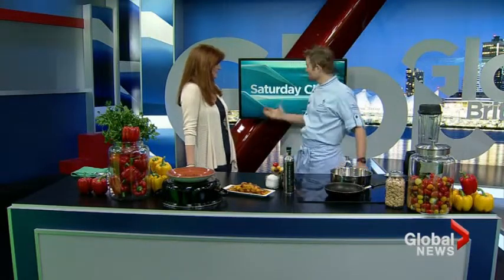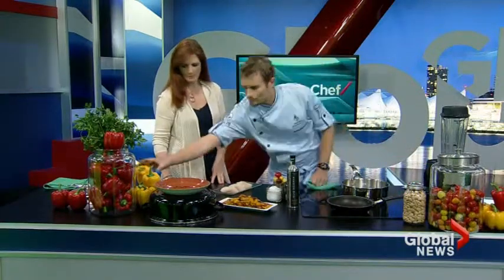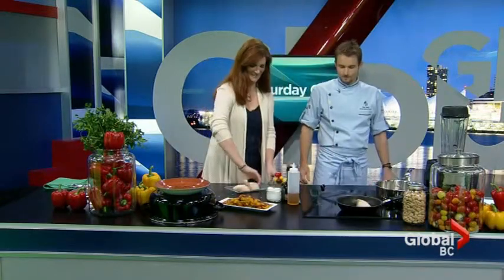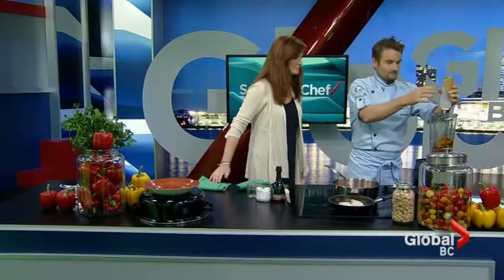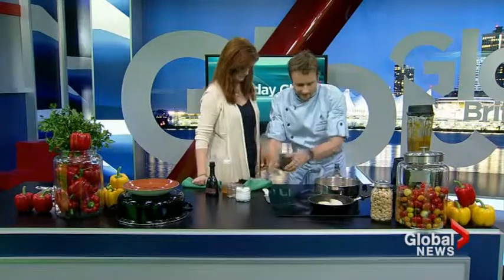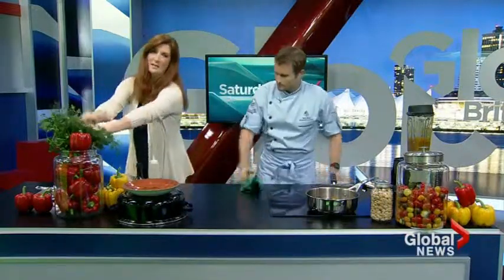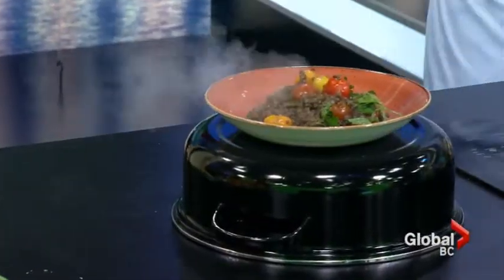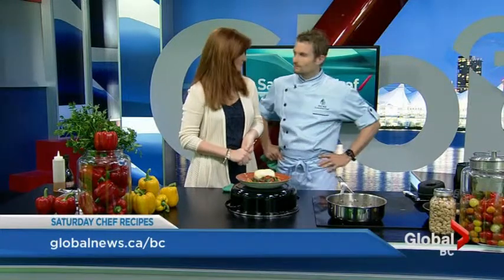Windset Farms: Seared Halibut with Bell Pepper Purée with Chef Ned Bell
Windset Farms presents Chef Ned Bell from the Four Seasons in Vancouver on Global TV's Saturday Chefs program. We're proud to showcase this fresh, elegant seared halibut and Maestro® puree with a Symphony™ Heirloom Tomato and beluga lentil salad.

Seared Halibut with Maestro® Purée:

Ingredients:

4 5oz pieces fresh halibut
3 Maestro® Sweet Bell Peppers, seeded
2 1/2 Tbsp almonds, crushed
1 tsp salt
1 tsp black pepper, ground

Beluga Lentil and Symphony™ Heirloom Tomato Salad

Ingredients:

2 cups Symphony™ Heirloom Tomato Ensemble, halved
1 cup black beluga lentils
2 cups water, salted
3 Tbsp Italian parsley, chopped
2 Tbsp extra virgin olive oil
2 Tbsp sea salt
1 Tbsp black pepper, cracked
1 Tbsp honey
1 bay leaf
1 shallot, whole

Instructions:

Roast peppers in the oven until skins blister, approximately 30 minutes.
Bring salted water to boil in a saucepan, add lentils, shallot and bay leaf. Cook covered for 25 minutes and drain.

Season halibut with salt and pepper, sear each side for 4 minutes in a non-stick pan. Do not overcook.

Pan-sear tomatoes in olive oil for two minutes. Do not over cook.

Purée peppers until smooth. Add almonds.
Mix cooked lentils, tomatoes, parsley, honey, olive oil, vinegar, sea salt, and black pepper in a bowl.

Spoon purée over halibut, and serve with salad on the side.